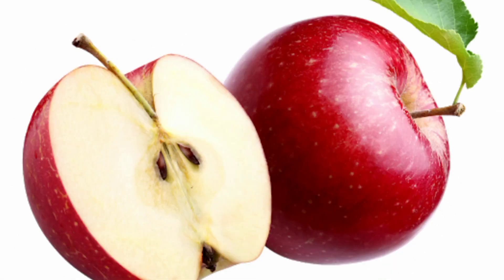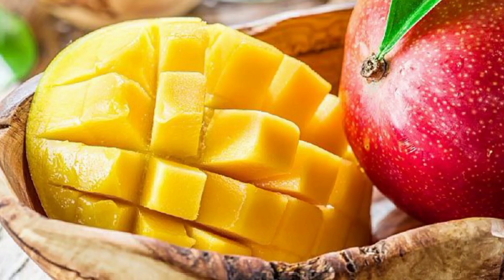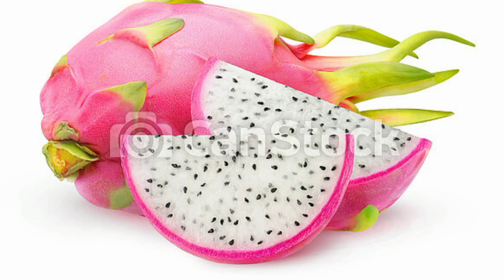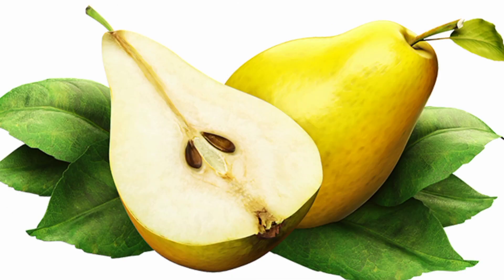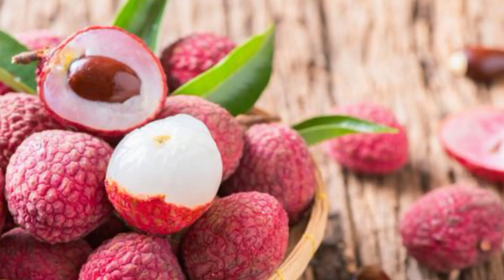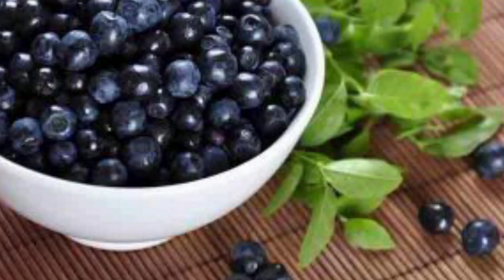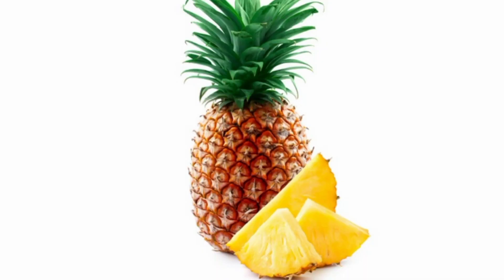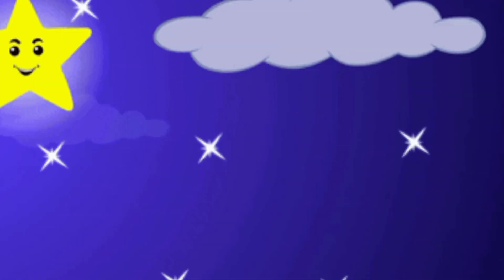name of fruits 🍉🍓🍎🥝🥭🥑🍒 videos + colour 🔴🟡🟢🔵🟣☑️